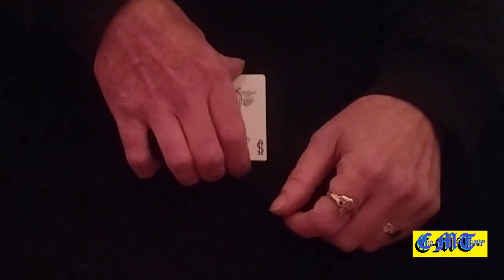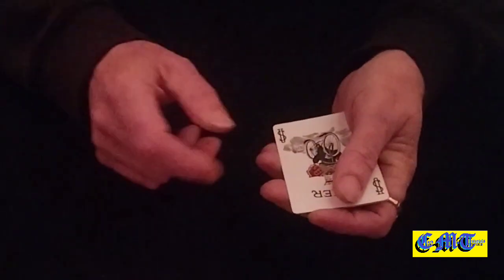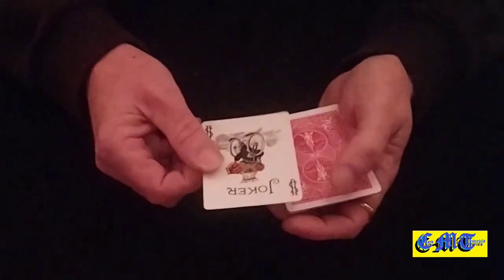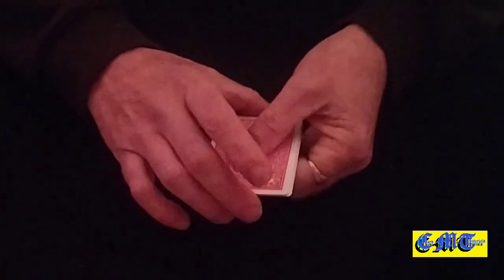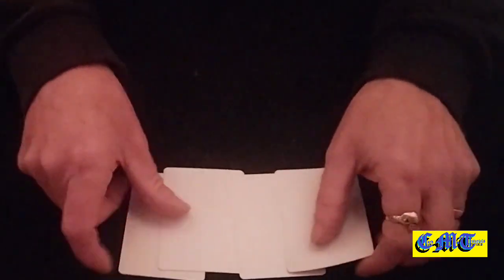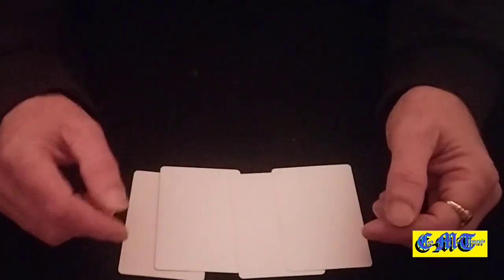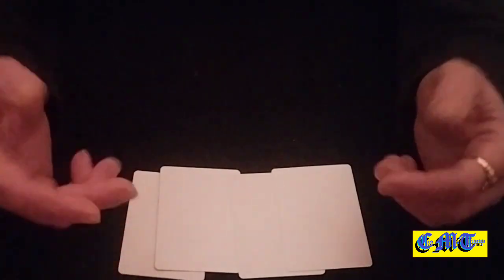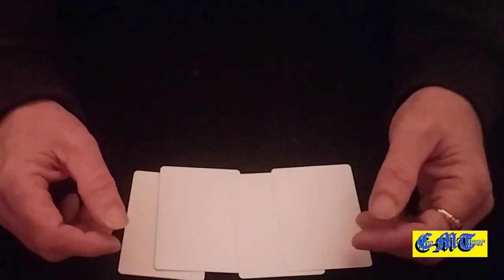Amazing Joking Jokers Card Trick.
This is just a fantastic little packet trick.

If you would like to see how I do it, which may not be the correct way, but works for me, send me an email and I will send you a link to a private tutorial.

It's Free and it will help me out.